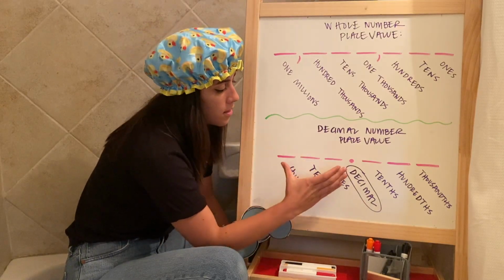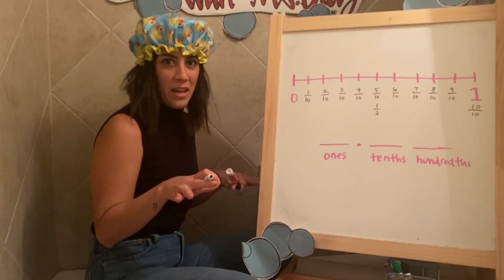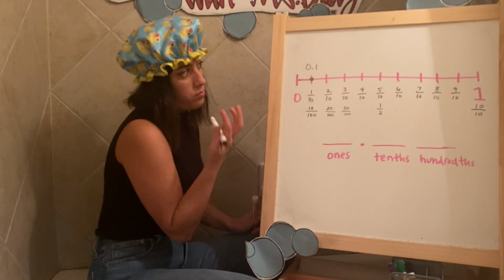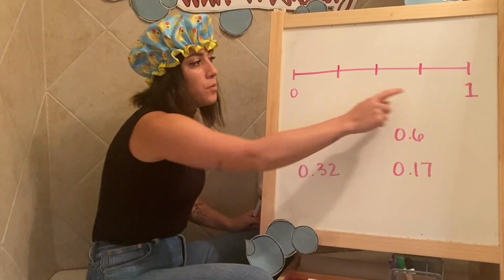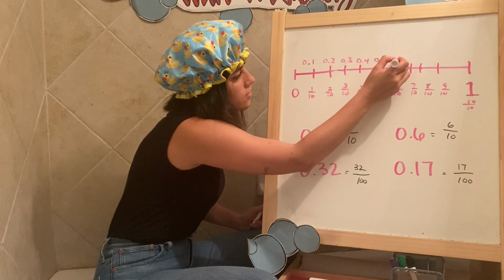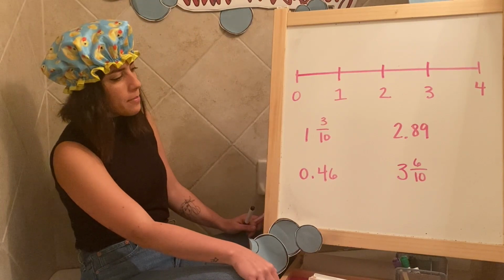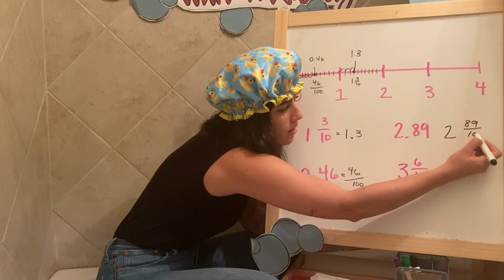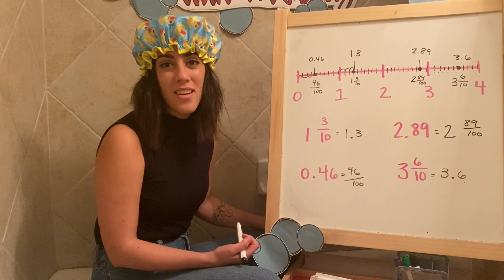16 Fractions to Decimals: Bath Math